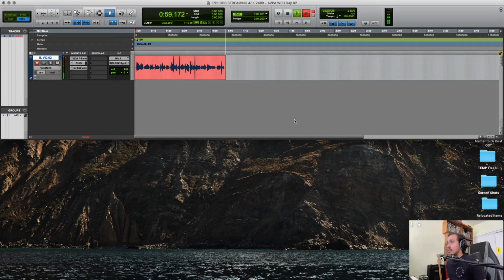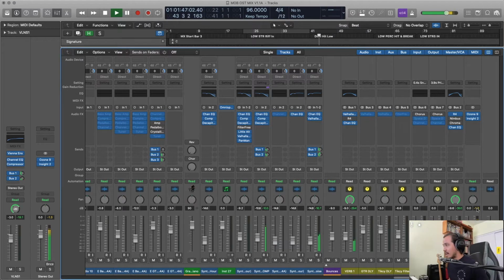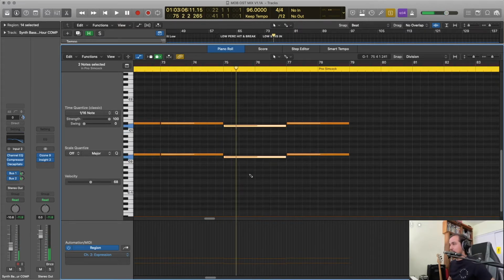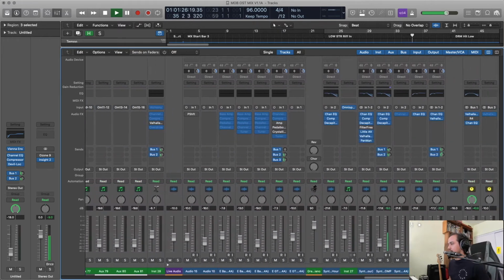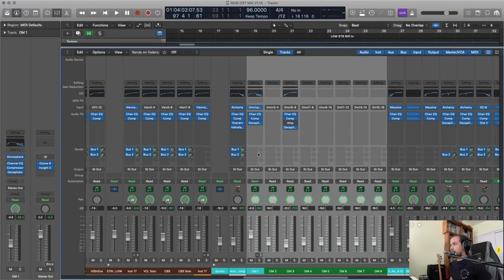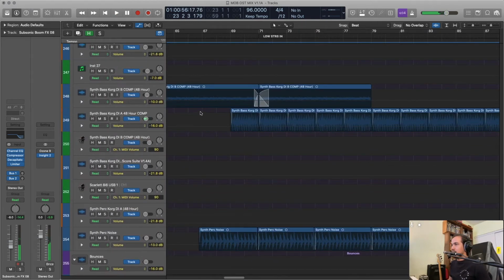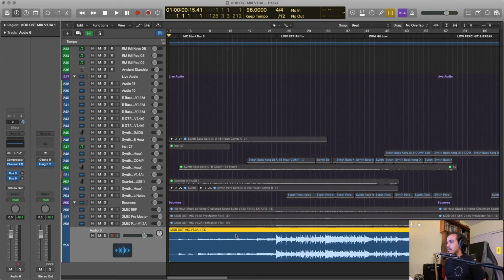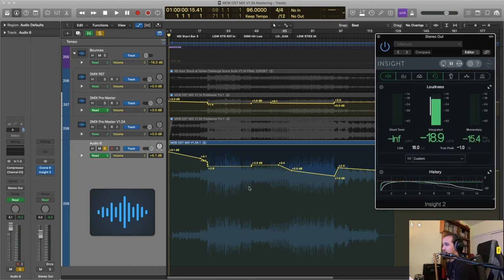STAYHOME AND MAKE MUSIC WITHME - AVPA MEDIA MUSIC WFH 02 - Mastering MOB Score Suite For Distrokid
Support local arts education and see what the AVPA is all about

In our second virtual class we explore mastering the Score Suite for Online Music Marketplace Distribution through Distrokid for music platforms like Spotify and Apple Music.

The 48 Hour Film Project OR BUST a Film by Arnold Aldridge and Andrea MartinaLink to Film MEMENTO OR BUST

Sample Libraries and Creative Software Featured in this Video:SF Studio Strings Pro Solo Strings Albion ONE HZ Percussion Bernard Herrmann Toolkit British Drama Toolkit Omnisphere 2.5 Instruments Massive DSP